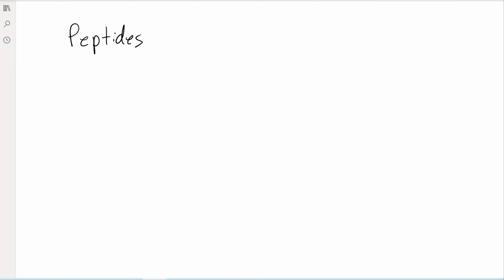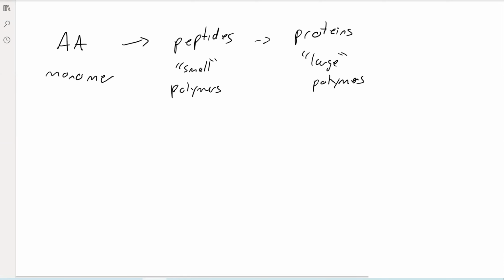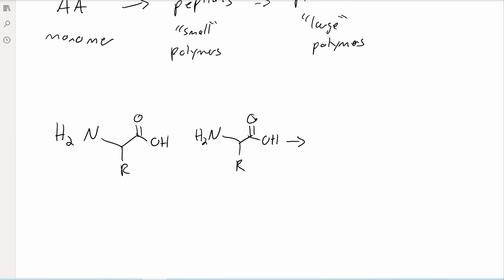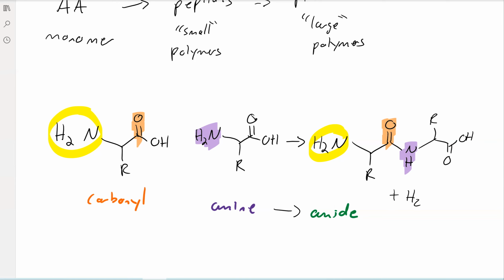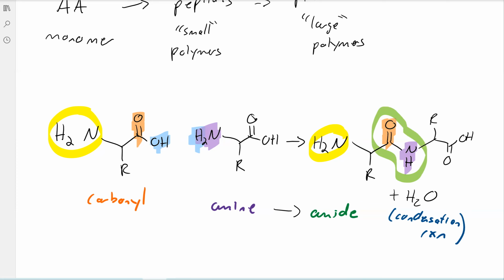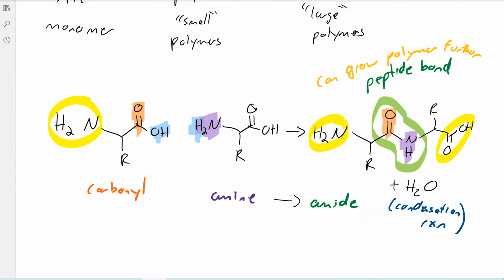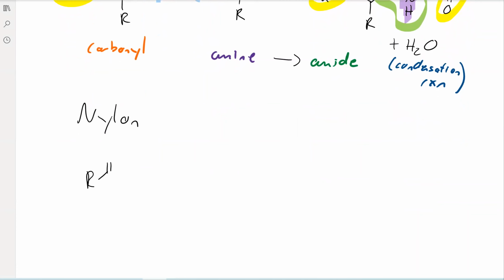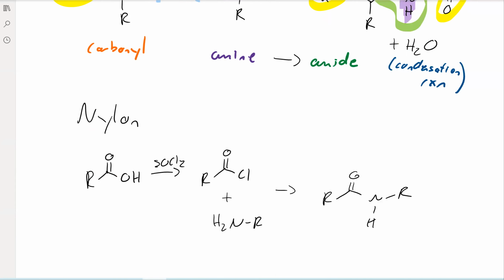CHEM113 22 9 Peptides